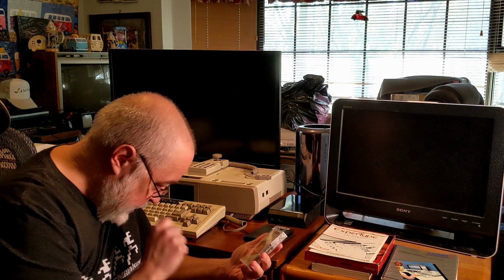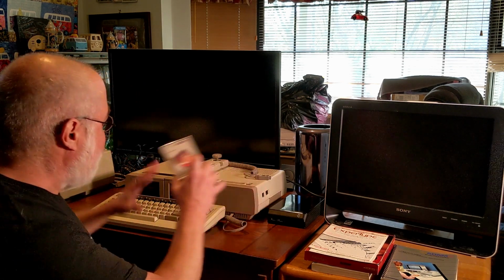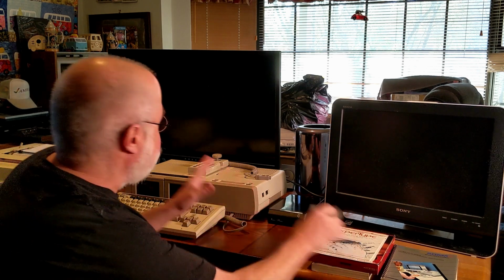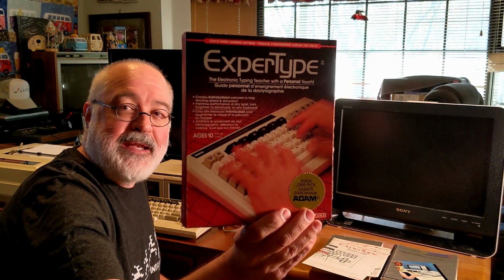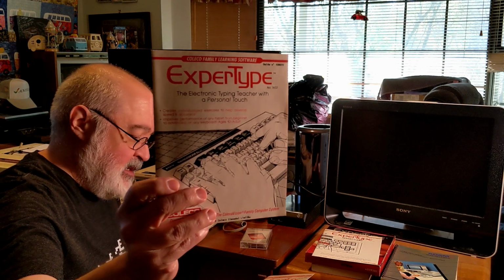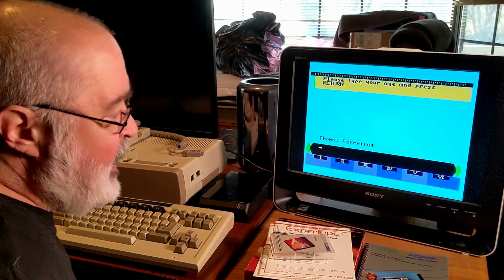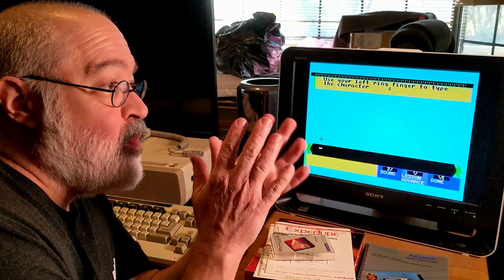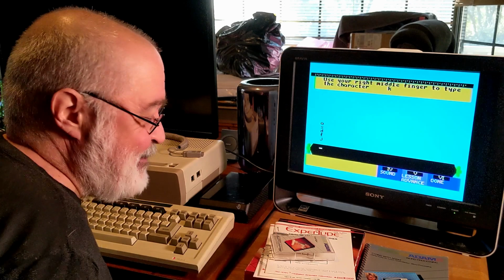Colecovision Adam Data Pack 1st Test - ExperType Like You Have Never Seen It Shown - 8bit Retro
Today I popped my cherry with my 1st ever loading of a Digital Data Pack on a Colecovision Adam.

Along with adult innuendo and enthusiastic delivery, I hope you enjoy this experience with me.

I am sure enjoying my Colecovision Adam!

If you are enjoying my channel, please consider supporting me by becoming a patron.